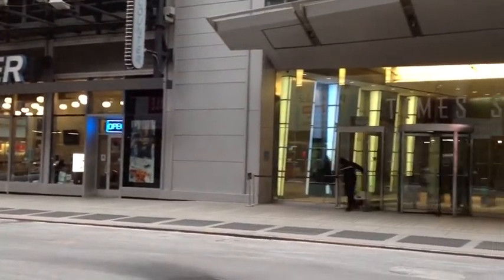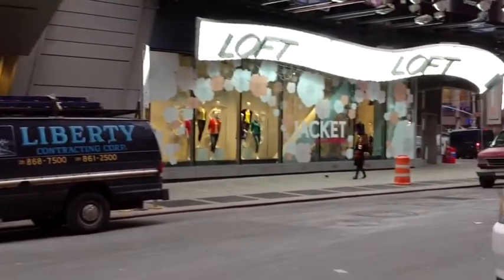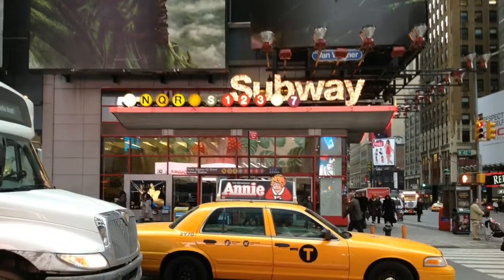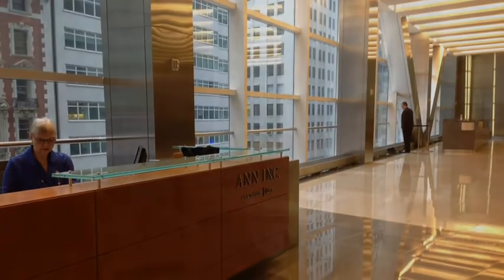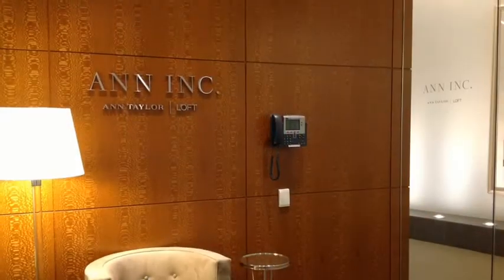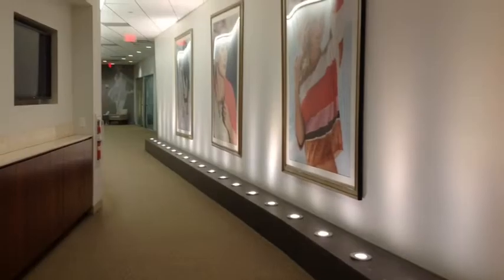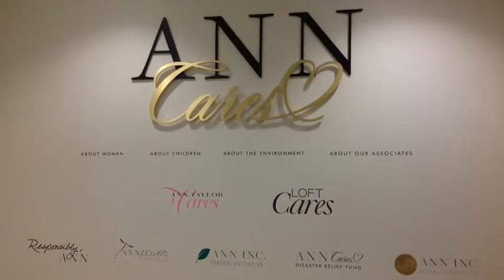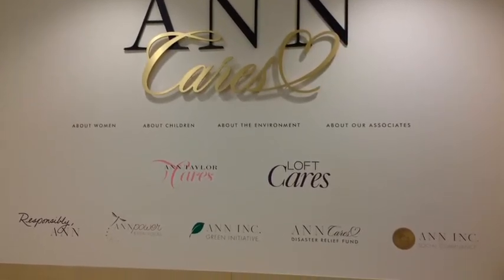Interviewing at our NYC Office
Get an insider's look at what to expect when you interview at our NYC Office!